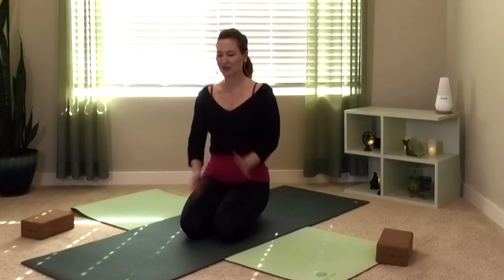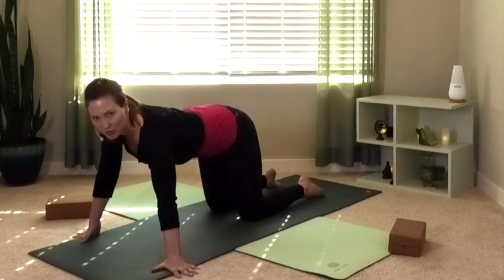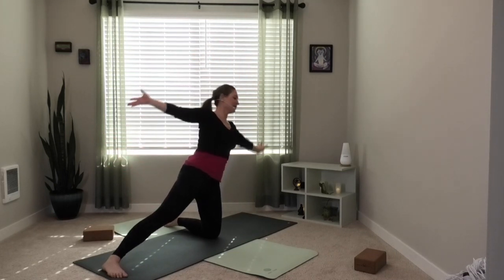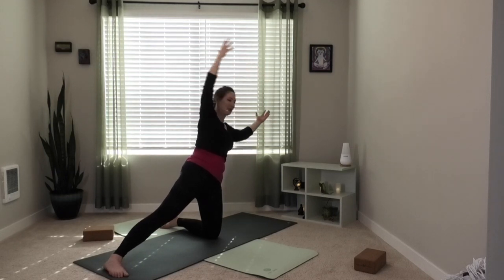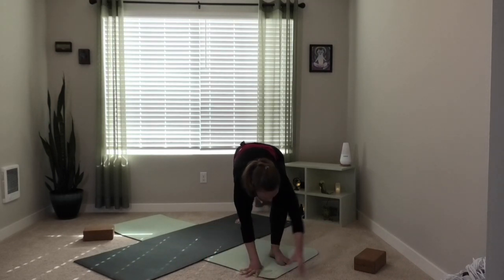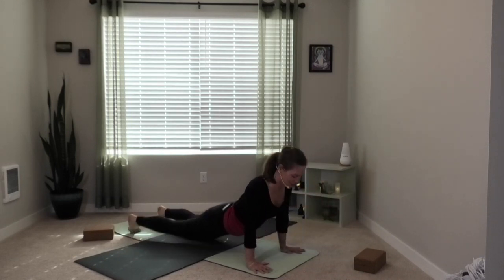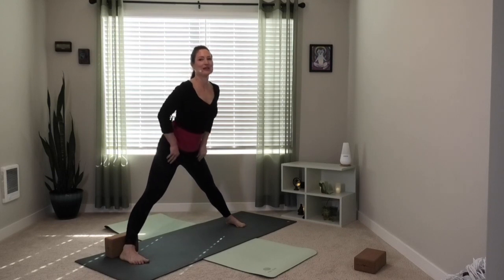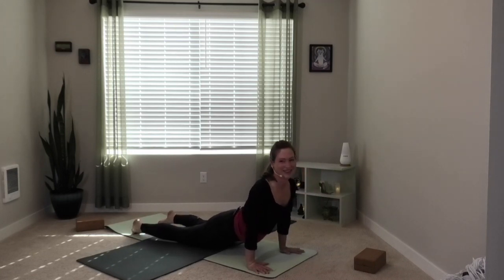Yoga Flow: Criss cross intermediate flow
Hi Yogis!  For this practice, I recommend 2 yoga mats in a criss-cross pattern.  We'll be moving in a non-linear fashion.  2 blocks may also be helpful.  I'll introduce a short primal yoga series (beast to crab).  Otherwise, this will be a straight up flow with traditional poses moving in a non-traditional way. We'll stretch the hips and twist at the end before a short savasana.  Enjoy!

The practice of yoga asanas requires you – the practitioner – to gauge the safety of your practice within your personal physical limitations. It is better to build up slowly than to force and strain. The practice of yoga is a combination of both effort and ease…rather than the exclusion of one or the other.

I do not claim to be a medical professional. By practicing with the Yoga Flow and Sculpt videos, you understand and agree that I have no liability to you for any injury or loss you may suffer in connection with any content I may post.